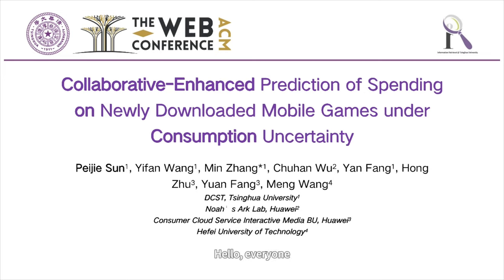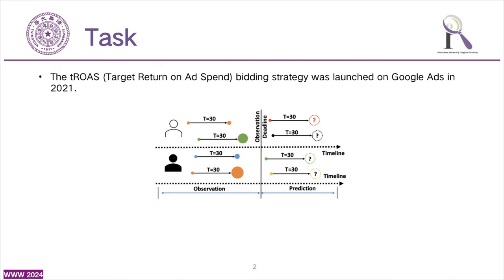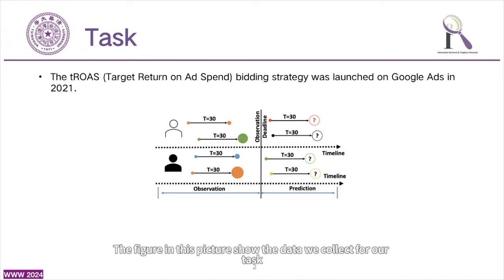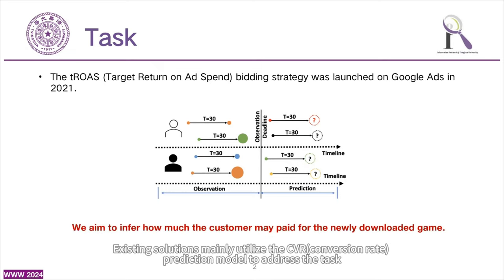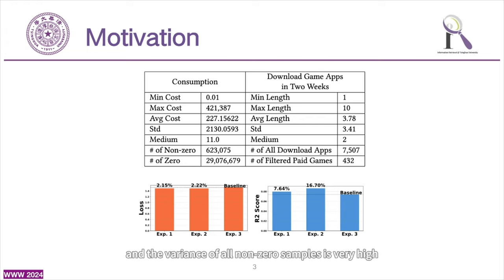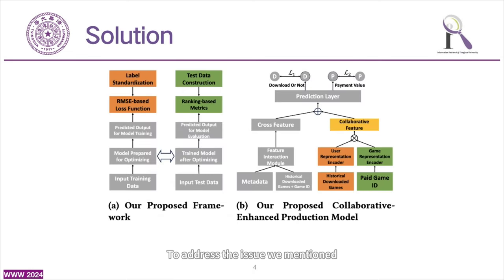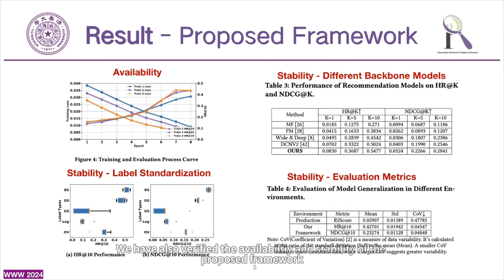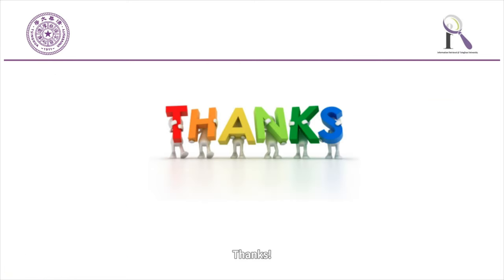[ip0622] Collaborative-Enhanced Prediction of Spending on Newly Downloaded Mobile Games under Consum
"Collaborative-Enhanced Prediction of Spending on Newly Downloaded Mobile Games under Consumption Uncertainty

Peijie Sun, Yifan Wang, Min Zhang, Chuhan Wu, Yan Fang, Hong Zhu, Yuan Fang and Meng Wang"